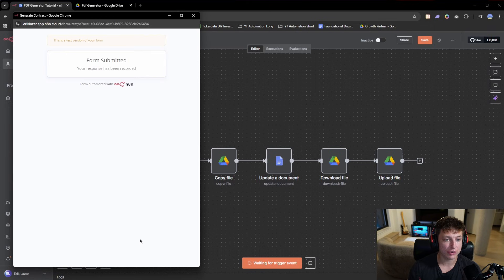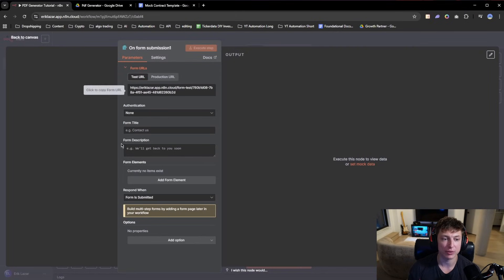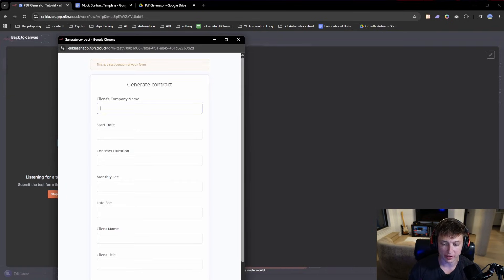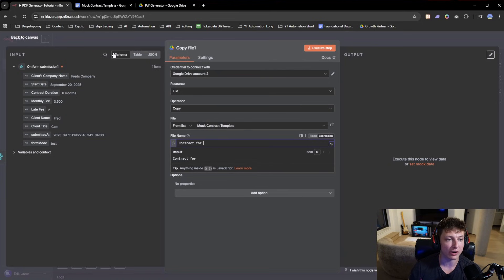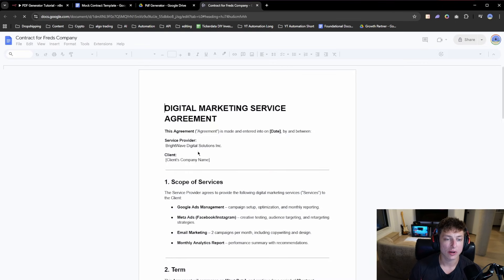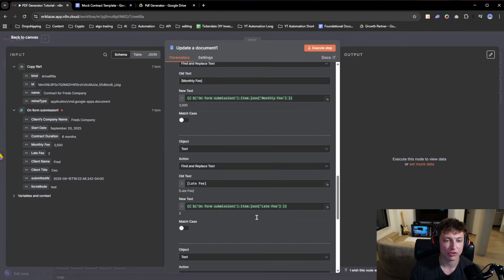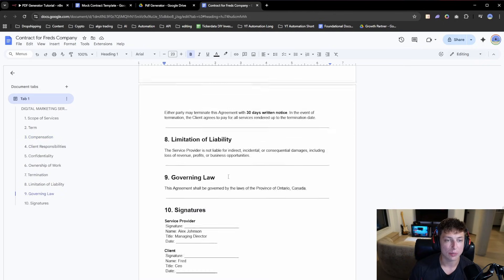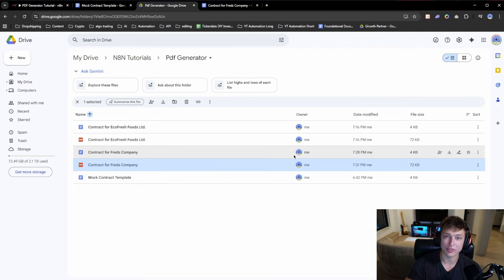How To Build a PDF Generator in N8N (FREE TEMPLATE)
Streamline your document creation and automate client onboarding with this powerful workflow! This step-by-step tutorial shows you exactly how to build a PDF contract generator using n8n and Google Docs. Learn how to take form submissions and automatically populate a template, creating a customized PDF in seconds. Boost your productivity and eliminate manual data entry with these essential automation tools!

Timestamps:
00:00 - Intro & Demo
00:45 - How the Google Docs Template Works
01:18 - Building the n8n Form Trigger
03:28 - Step 1: Copying the Google Doc Template
04:36 - Step 2: Updating the Document with Form Data
07:05 - Step 3: Downloading the File as a PDF
07:44 - Step 4: Uploading the Final PDF to Google Drive
08:23 - Final Result & Outro

Key Points:

This video provides a complete guide on creating an automated PDF generator with n8n and Google Docs.

Learn to create a dynamic Google Doc template using variables that can be replaced automatically.

The tutorial covers setting up an n8n workflow that triggers when a form is submitted.

It demonstrates how to copy the template, find and replace the variables with data from the form, convert the Google Doc to a PDF, and upload it to a specific folder in Google Drive.

This workflow is perfect for automatically generating custom contracts, invoices, reports, or any other templated document.